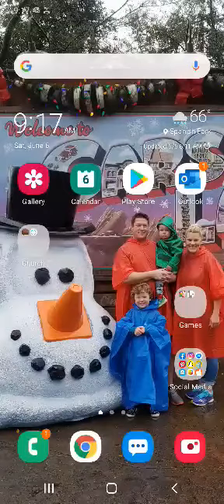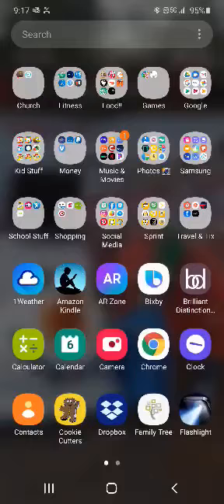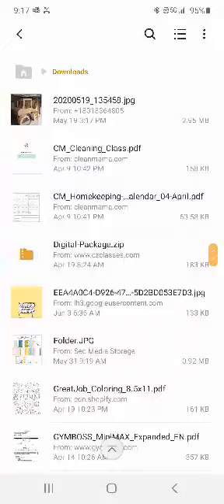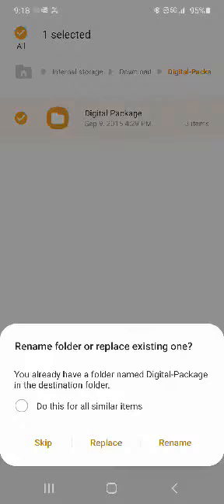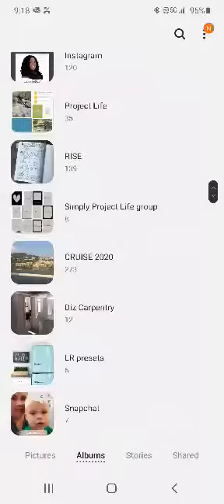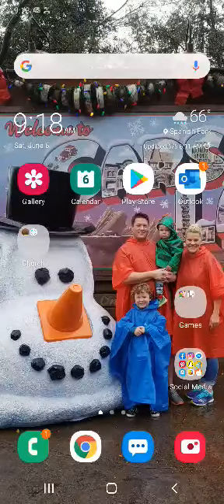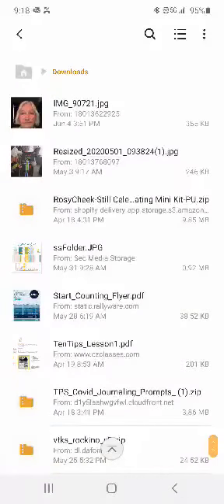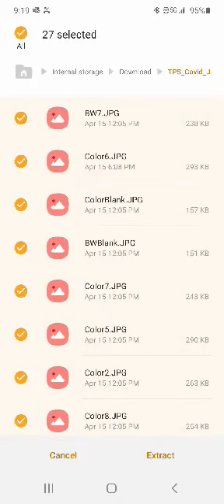Downloading & Using Kits on Android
Thanks to my friend Ashley for making this video for me!! This is how you can download and use kits that you purchased outside of the Project Life App!!